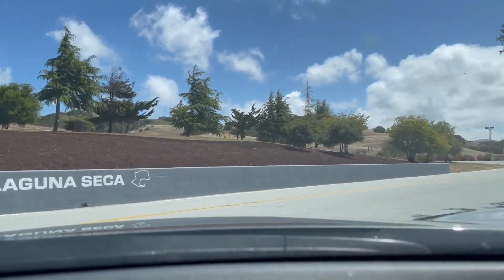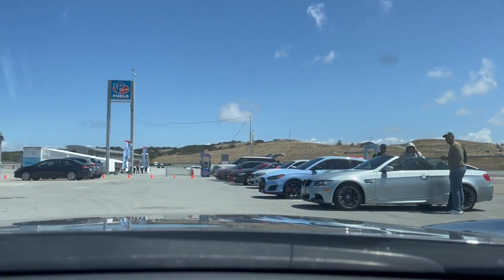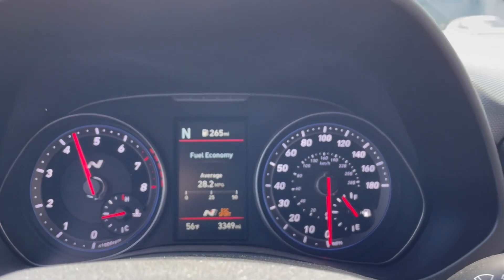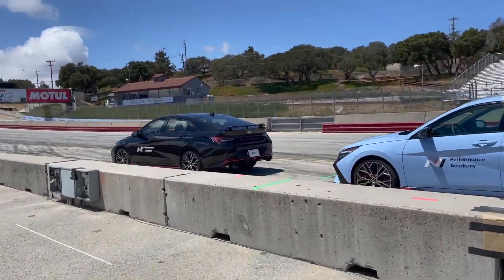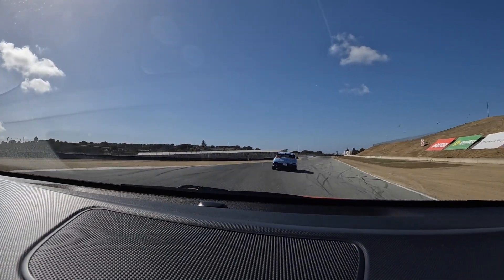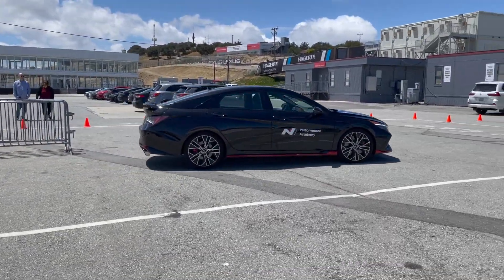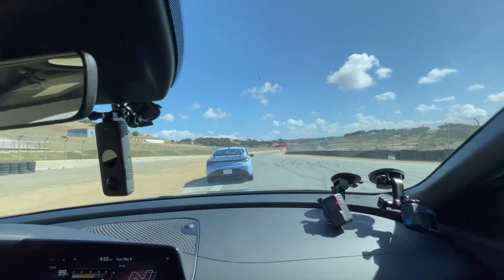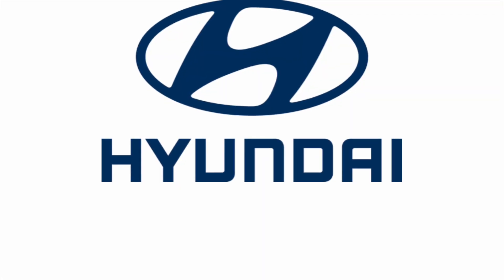2022 Veloster N & Elantra N on Track at Laguna Seca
Join me on the track with two 2022 Hyundai N cars at WeatherTech Raceway Laguna Seca!

00:00 Preview
00:09 Miata Up the Mountain
02:33 Veloster N Exterior
03:01 Veloster N Interior
05:11 Raceway Crash Course
05:50 Veloster N Autocross
07:39 Veloster N on WeatherTech Raceway
11:35 Veloster N on Simulator
12:27 Elantra N WalkAround
12:53 Elantra N Interior
13:40 Elantra N RideAlong w/ Pro Racer
15:01 Elantra N Recall
16:02 Miata Down the Mountain
16:38 Thanks for Watching!